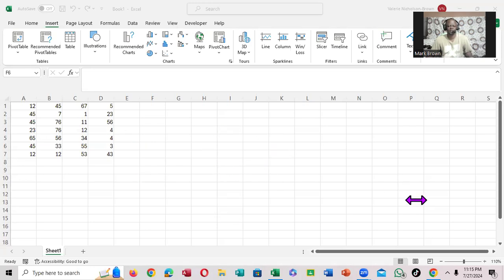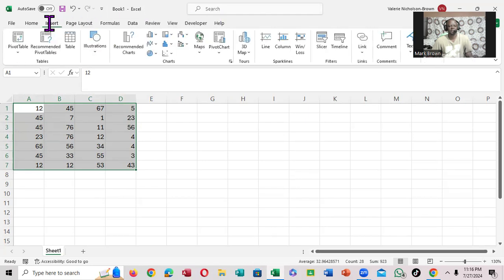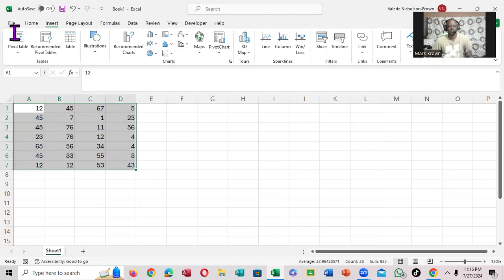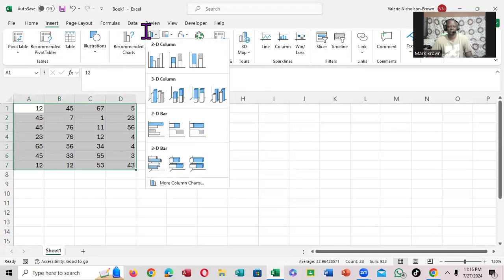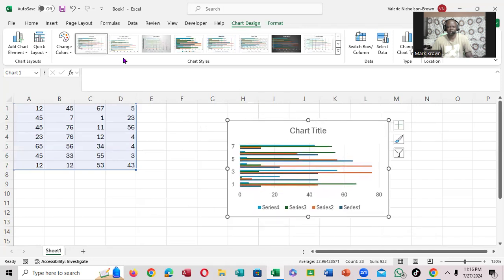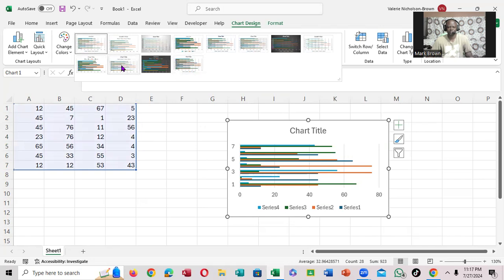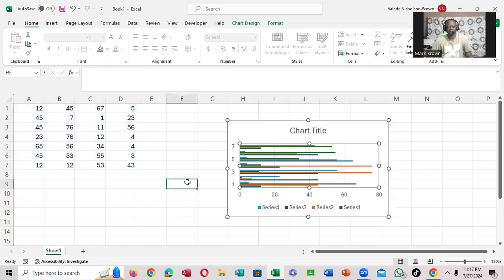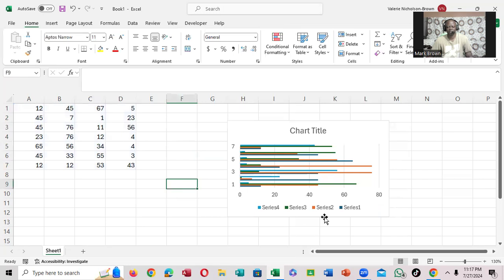How to create bar chart in excel